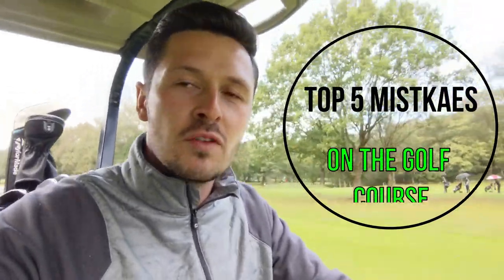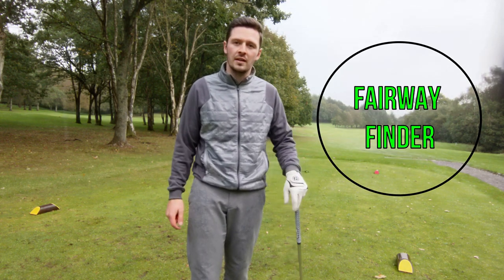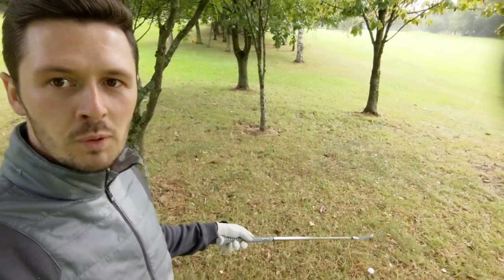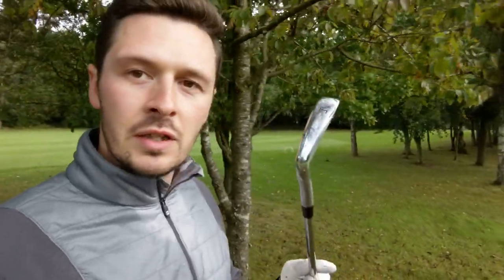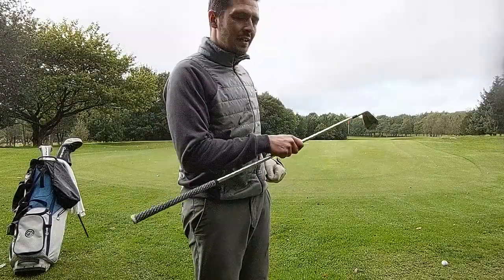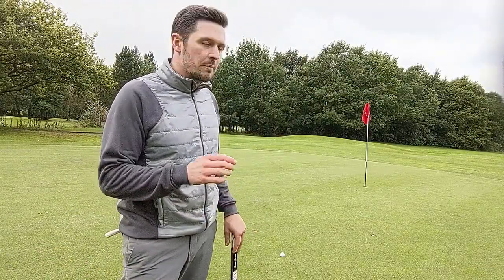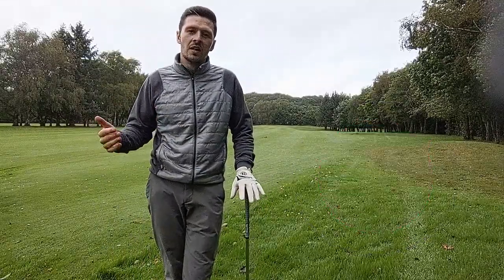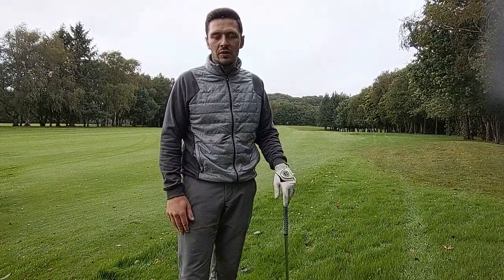TOP 5 BIGGEST MISTAKES GOLFERS MAKE ON THE COURSE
THE TOP 5 BIGGEST MISTAKES THAT GOLFERS ON THE GOLF COURSE

This week, I'll be showing you the 5 biggest course management mistakes that beginner and experienced golfers make whilst playing out on the course.